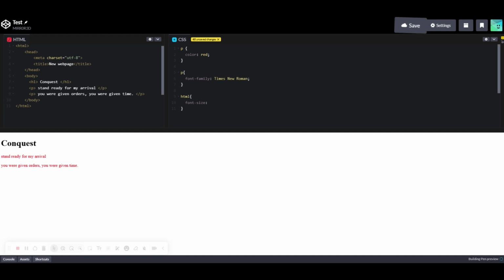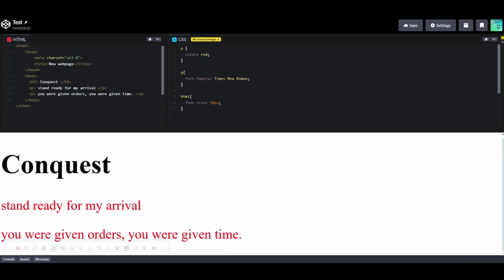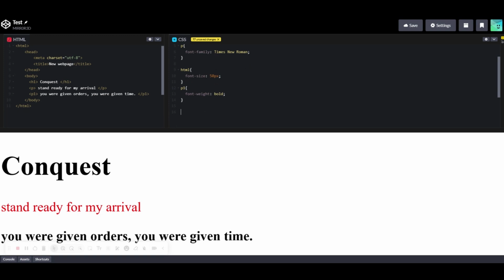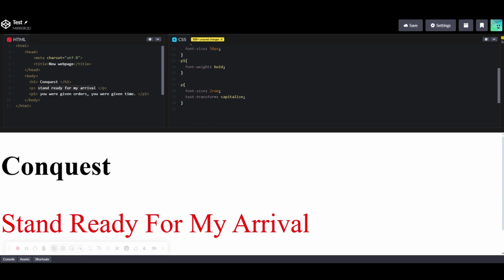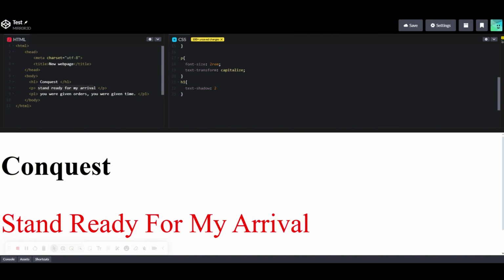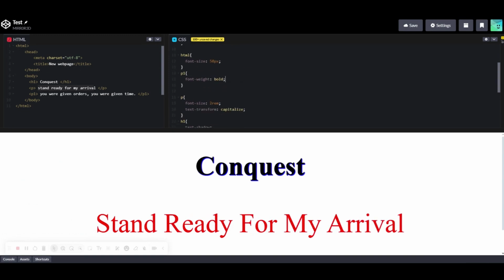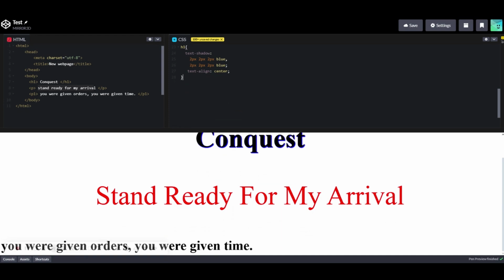Tech For Teens 2024-205 Lesson #8 | Styling Text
Welcome to a new lesson! Today, we're diving into how to style text with CSS. You'll learn how to change fonts, adjust sizes, play with spacing, and make your text really stand out on the page. So, let's go ahead and give our words some personality!